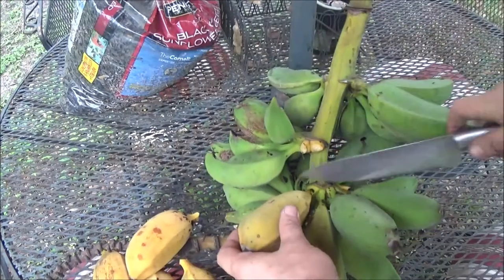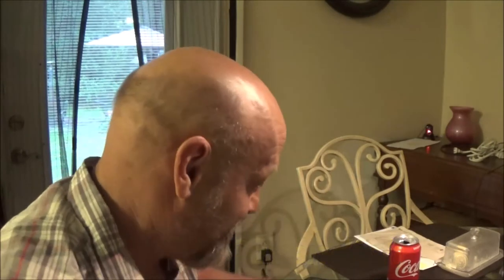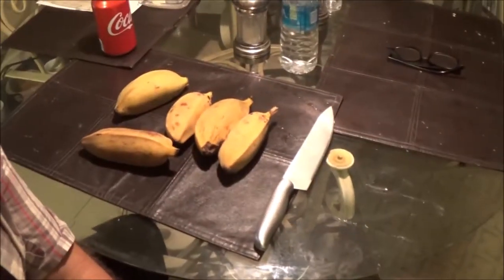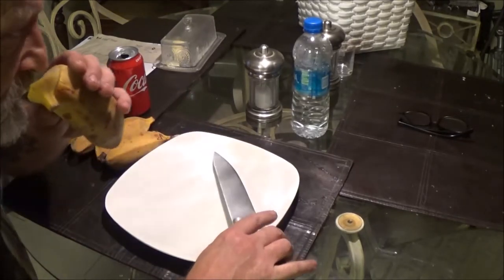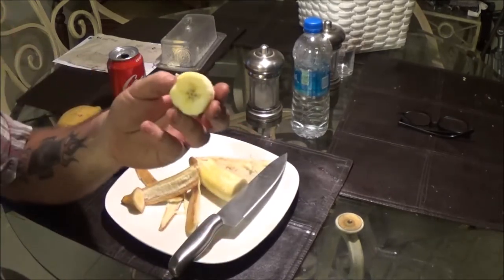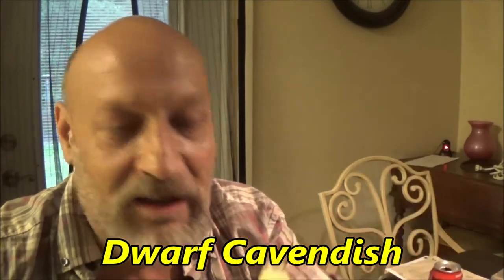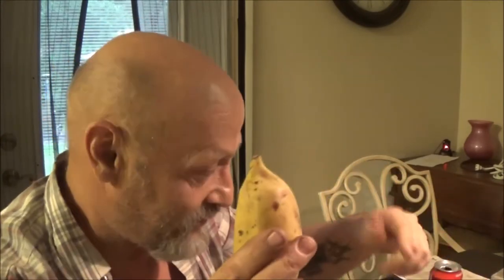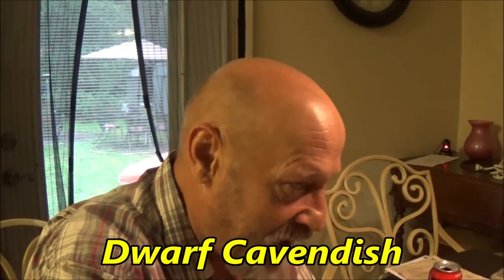Dwarf Cavendish Banana Tasting/Review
wow, these things are fantastic.